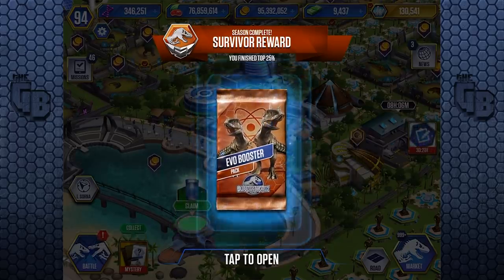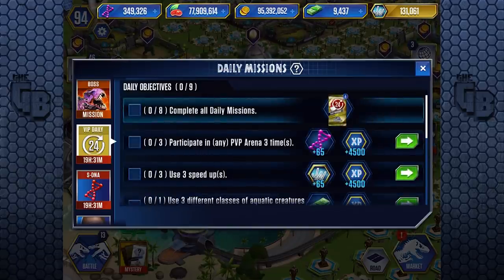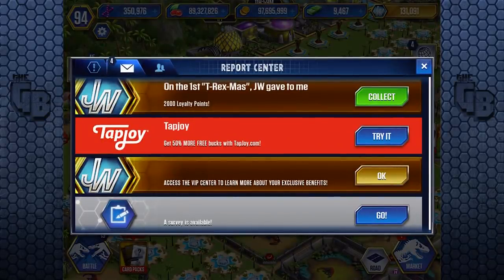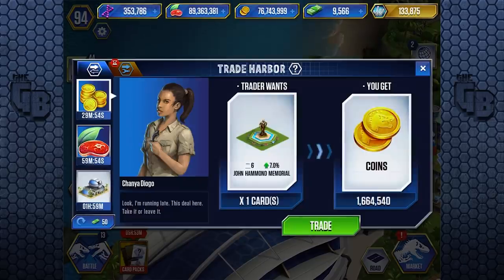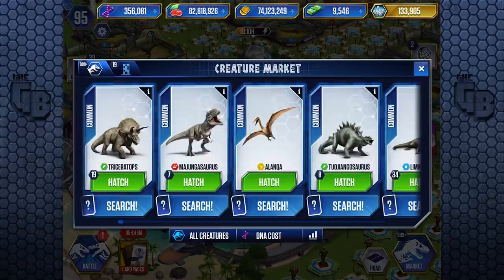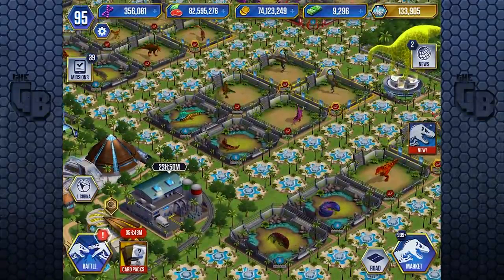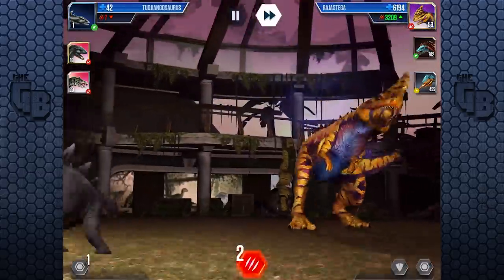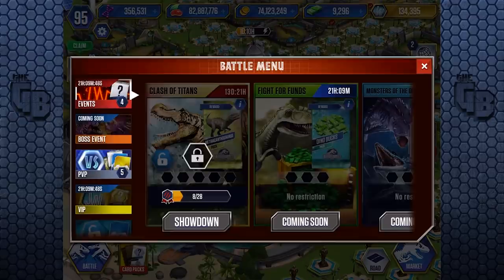OMEGA 09 IS NOW PLAYABLE?!?!? | Jurassic World - The Game - Ep472 HD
You can now play as the Boss Omega 09 in Jurassic World The Game! Well i mean, you can use it now... if you have a spare £500 just lying around.